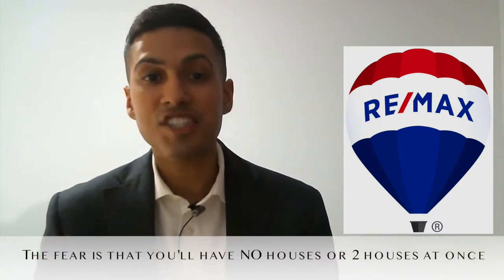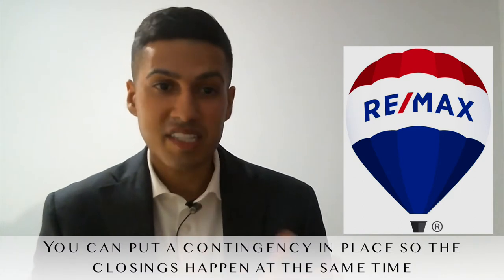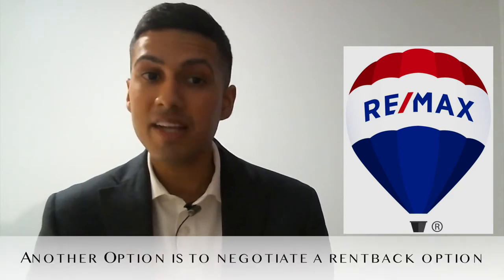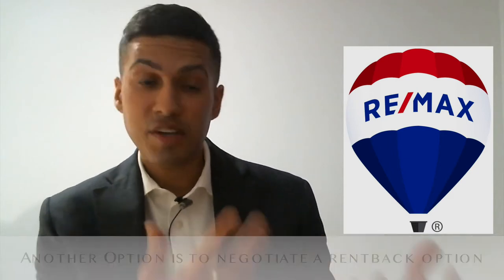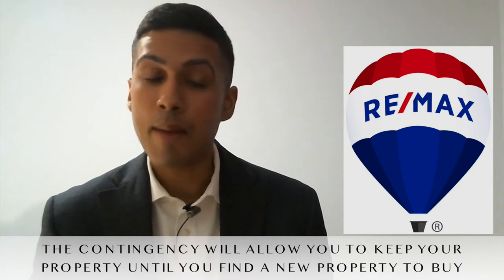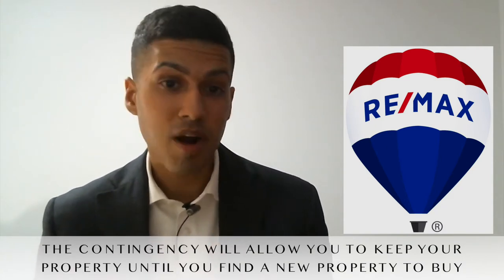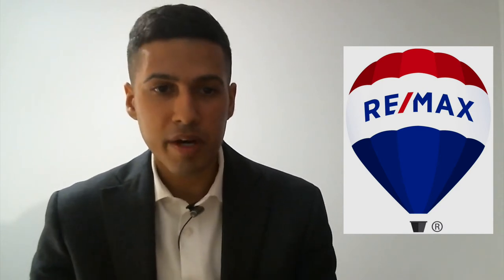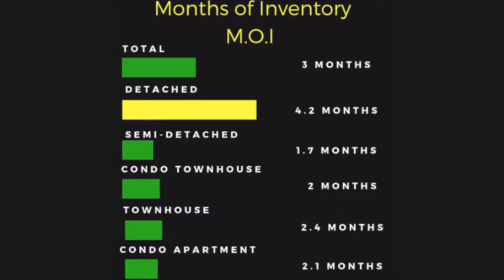How to Buy and Sell a House at the Same Time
Sometimes, it’s necessary to carry out two transactions at once. When you’re juggling a home sale and a home search, a few concerns can arise. People worry that they’ll either go through a period of homelessness or end up with two homes at once. There are two ways to effectively avoid these issues. Watch this video to learn more.

📷 CAMERA:
POCKET-SIZED CAMERA VLOGGING:
4K CAMERA (AMAZING CAMERA!):
Lens (Blur The Background Like Many Youtubers Have!):

🎙️ AUDIO:
Microphone (I Use This One):
Microphone Without Boom Stand:

💡 LIGHTING:
LED Lights (Great Value):
Light Diffusers (Makes the light less harsh):

🎉 ACCESSORIES:
Micro SD Card:
Camera Remote:
Camera Stand:

Michael Duggal
eXp Realty Inc.
Toronto, Ontario
MichaelDuggal.com